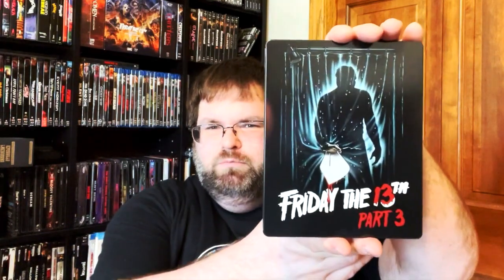MY 2023 PICK UP'S, SO FAR! | 30 Plus New Titles!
This video is about My 2023 movie pick up's.